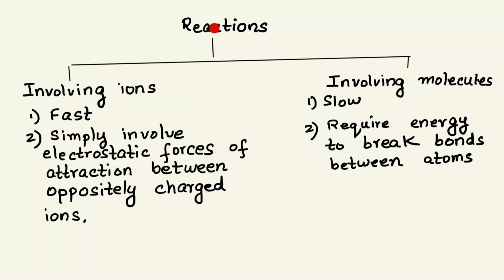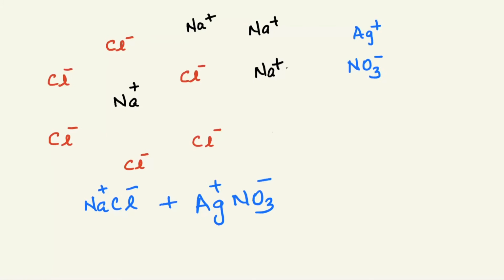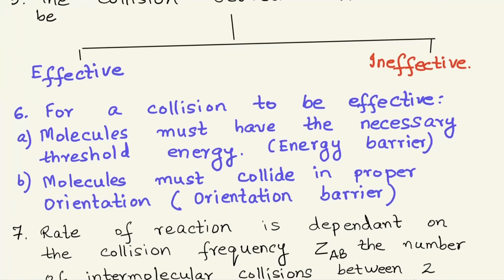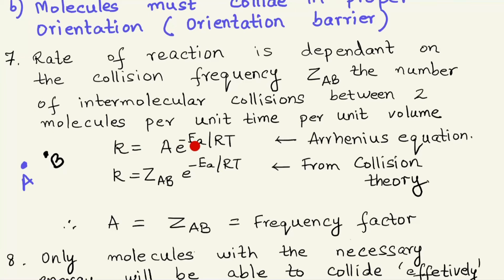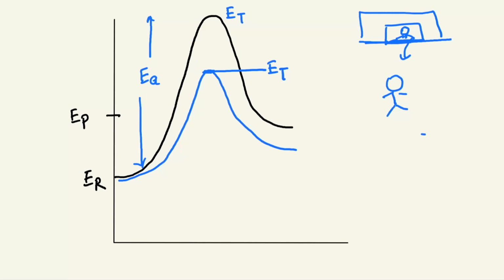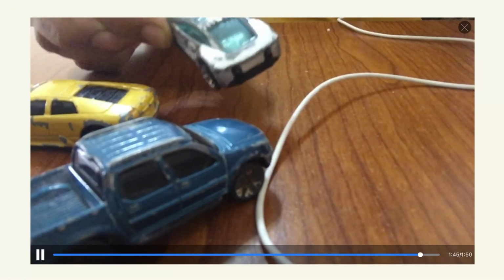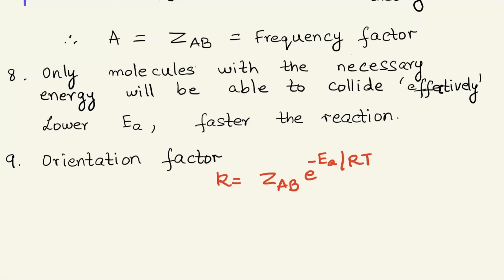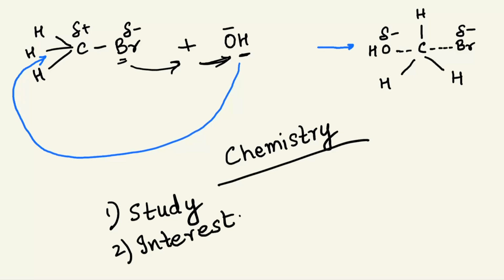Collision Theory of reaction rate - Chemical Kinetics Video 12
*In this video we discuss the collision theory which explains why certain reactions take place while others do not. It also takes into account the orientation factor which governs the success of a chemical reaction.*

Chemical Kinetics is a very easy topic and if you understand it now, you probably will need just 30 minutes to revise the whole topic at the time of your examinations. Go through each of the 14 videos at a consistent pace  noting down while understanding. Next thing you will realise is that you will be keen to teach this topic to whoever needs help 😊

flowcharts
 diagrams
Charts
coloured pictures

Some of the topics covered so far are:
Periodic table
Mole concept
Thermodynamics
Solutions
Electrochemistry
Periodic properties
IUPAC nomenclature
Reaction Mechanisms
Reaction intermediates.

1) YOUR WHOLEHEARTED PARTICIPATION IN THE VIDEO LESSON
2) PEN AND PAPER IN YOUR HAND WHILE YOU WATCH AND LEARN FROM THESE VIDEOS
3) YOUR FEEDBACK in the form of comments on the videos or through the
          FEEDBACK FORM